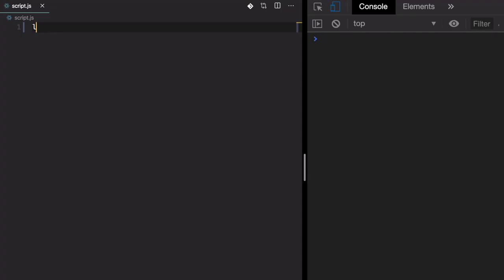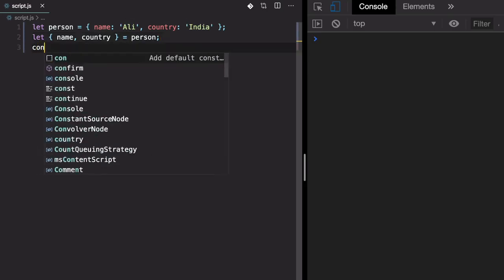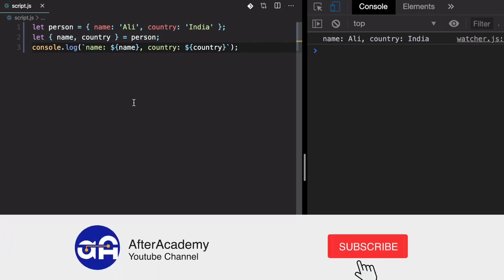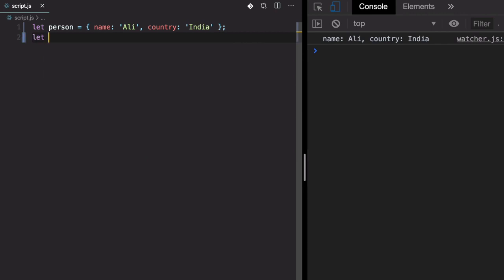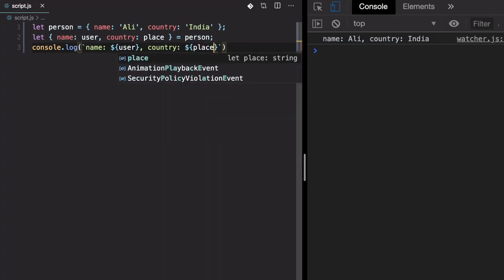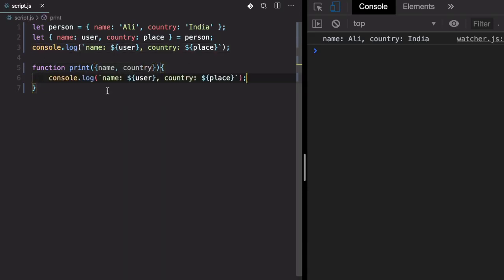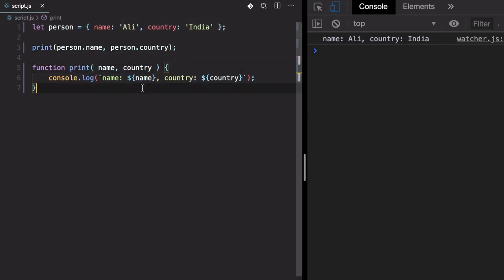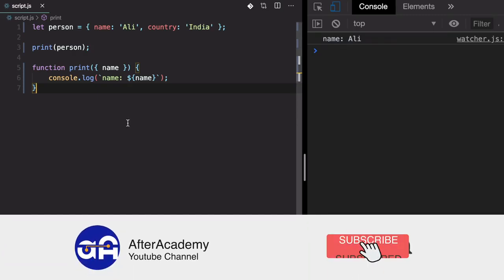Javascript Object Destructuring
The destructuring assignment syntax is a JavaScript expression that makes it possible to unpack values from arrays, or properties from objects, into distinct variables.